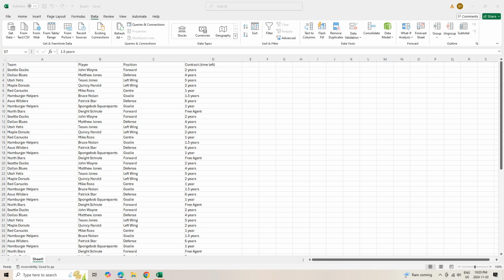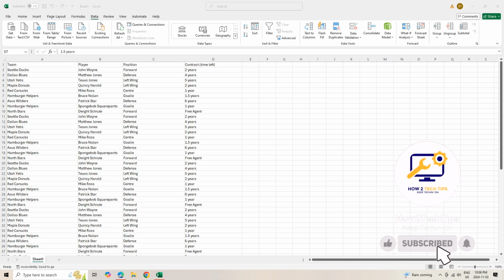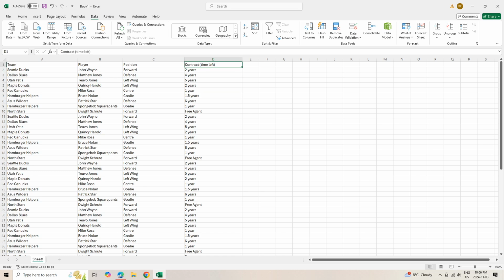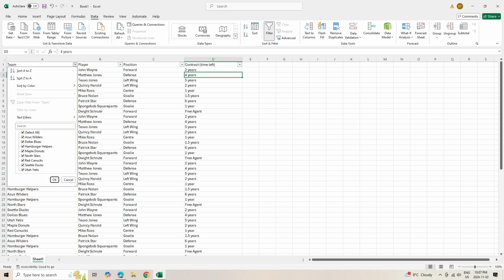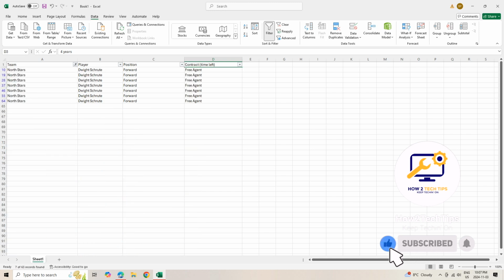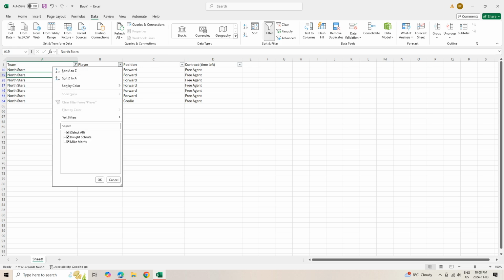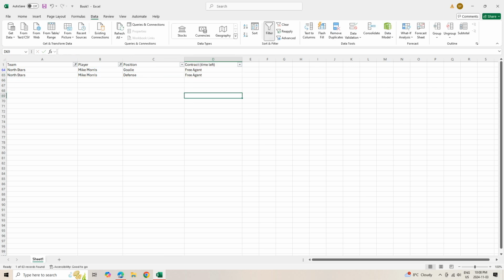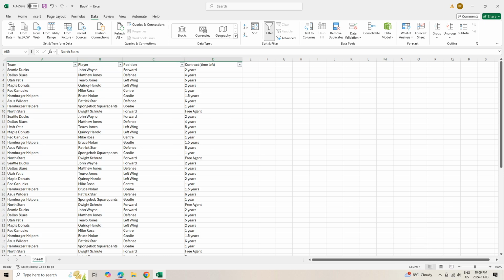Microsoft Excel Basics - How To Create A Filter In Microsoft Excel Spreadsheets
Today I am going to be showing you all some Microsoft excel basics on how to create a filter in excel spreadsheet drop down